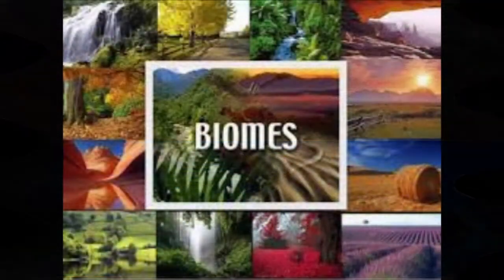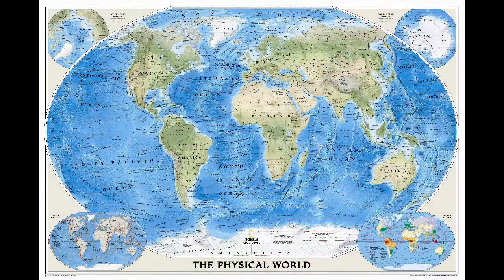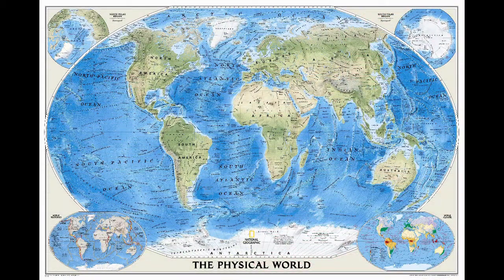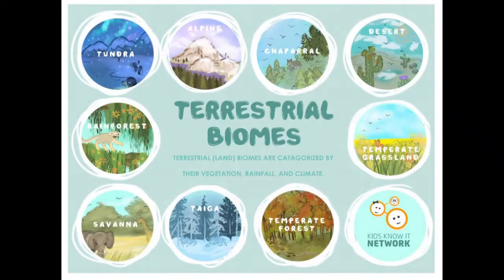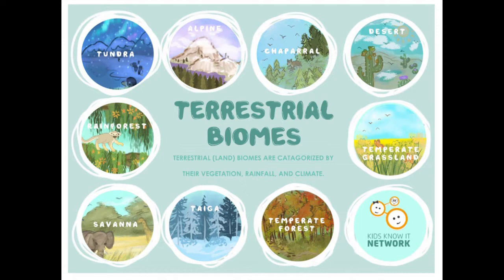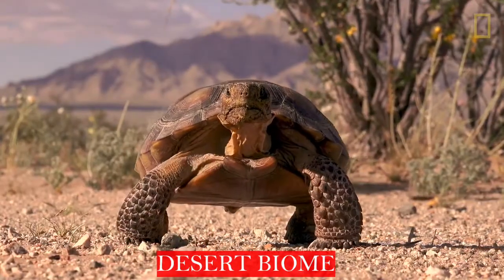Terrestrial Biomes Grade 7